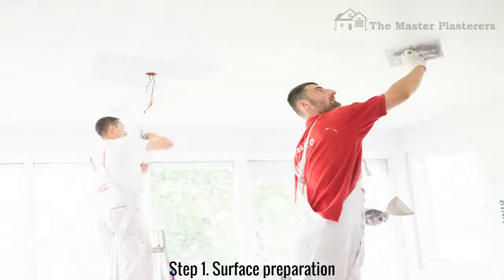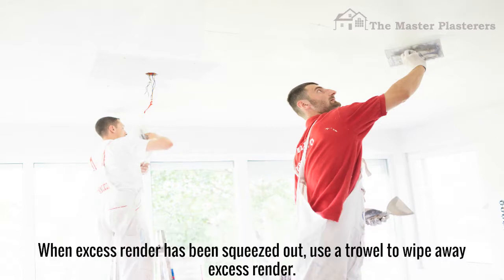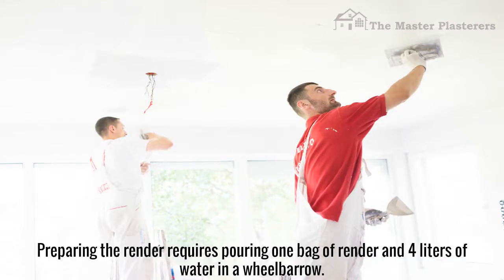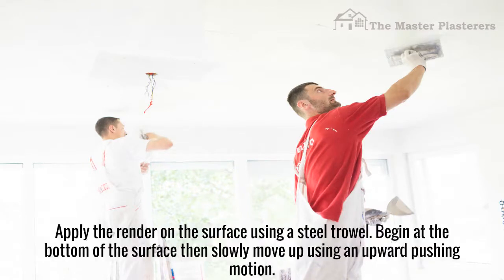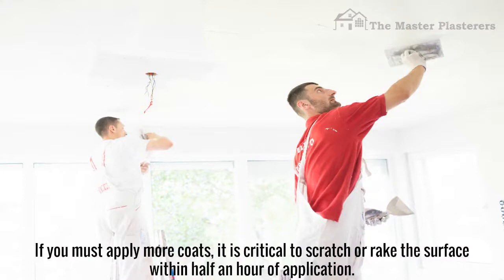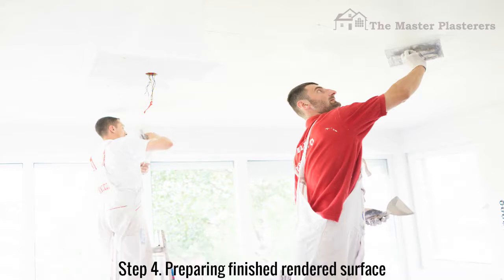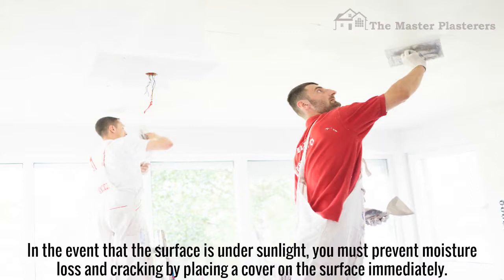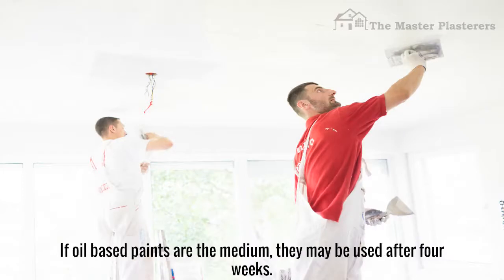How To Render Brick Walls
How To Render Brick Walls - this short video by the Master Plasterers explains how to render brick walls.